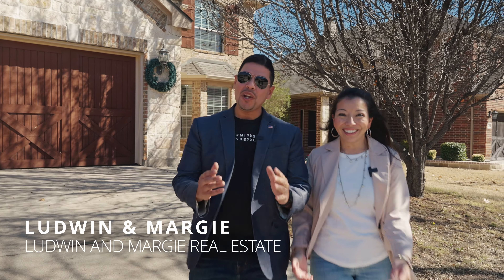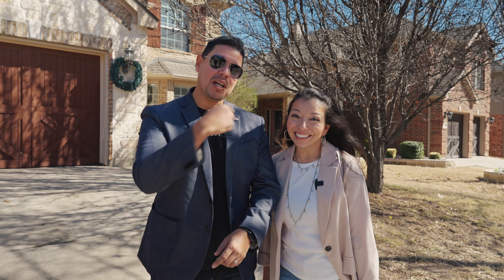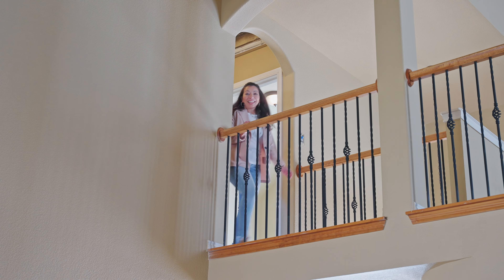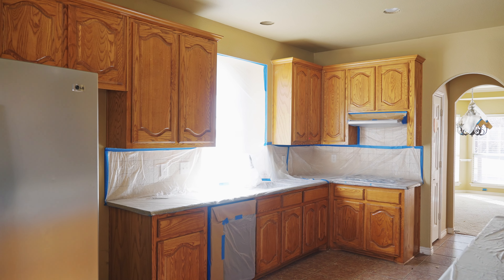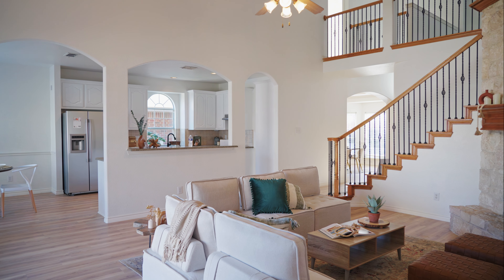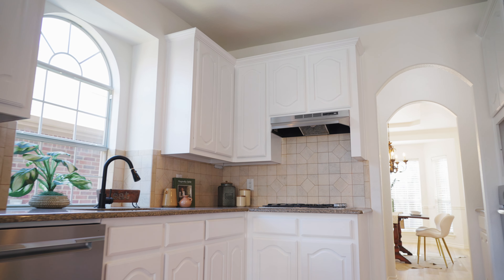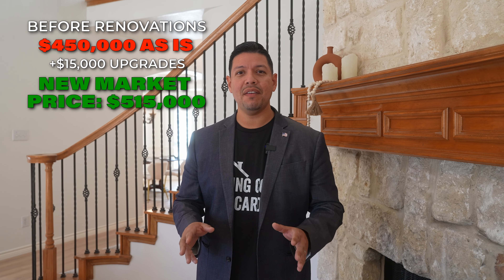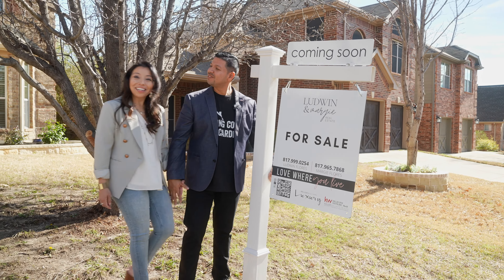$15,000 Remodel Turned $50,000 Profit! Home Upgrade Success Story in North Fort Worth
Hey, future home improvers and equity builders! 👋 Join us on this incredible journey as we transform a home in North Fort Worth, showing you how a $15,000 remodel can turn into a $50,000 equity boost! 🚀🏡 In this walkthrough, we'll share how we managed and coordinated this massive upgrade, including all-new floors and fresh paint throughout the house. 🎨✨ Watch to see how these homeowners are now ready to hit the market and cash in on their upgraded space!

Ludwin & Margie Flores, Realtors®
Keller Williams Realty DFW - Southlake

FREE RESOURCES AND TOOLS:
📝 5 Questions to be Prepared to Ask when shopping New Construction Homes